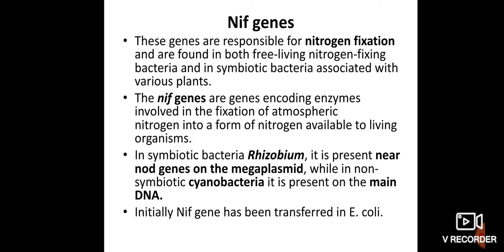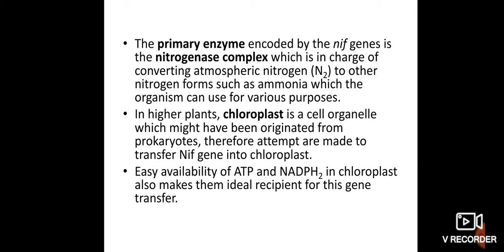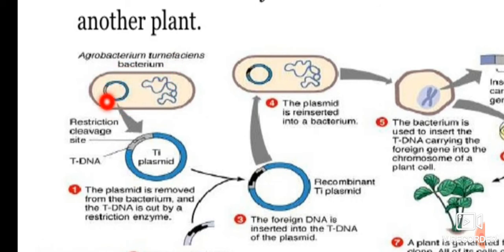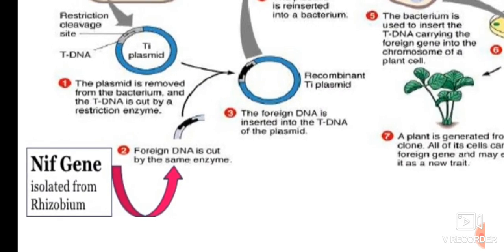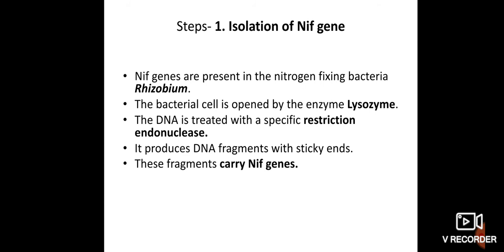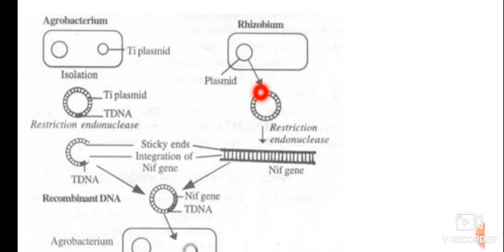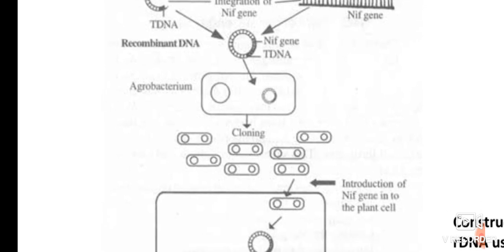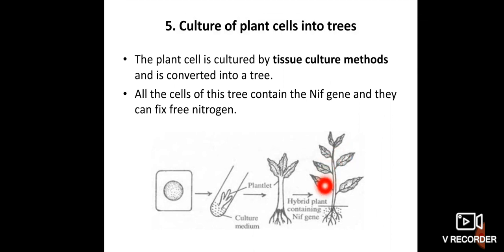Botany P4- Construction of rDNA using nif gene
for II BSc- sem 2 students of MSCWA, Mysuru